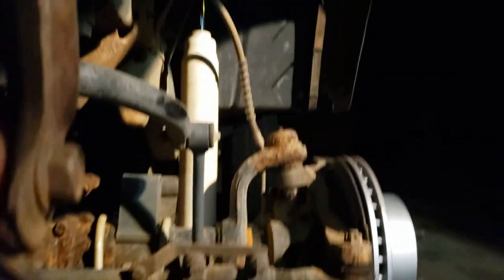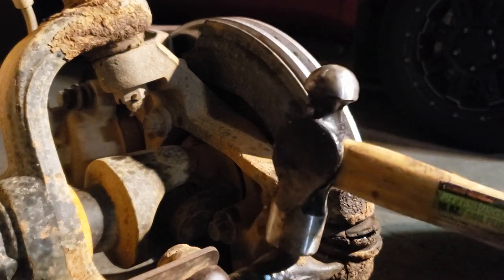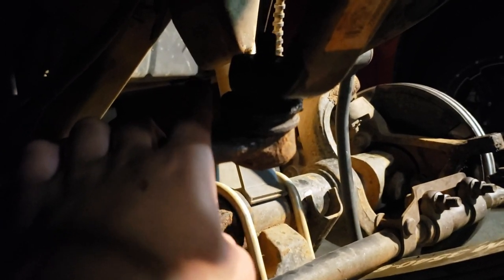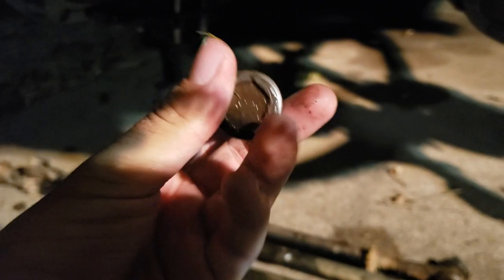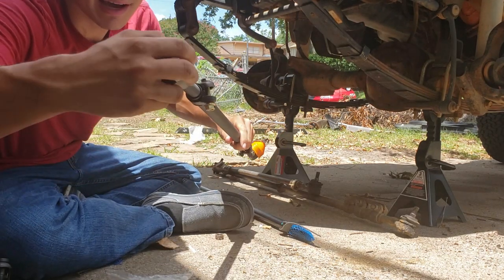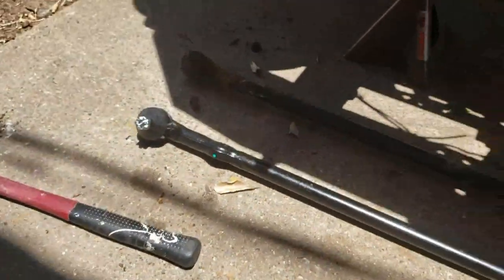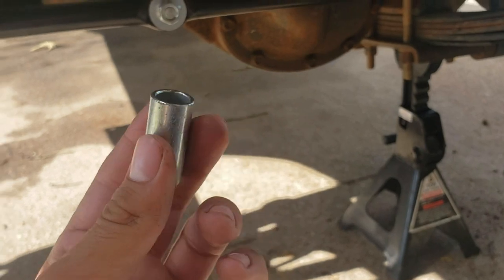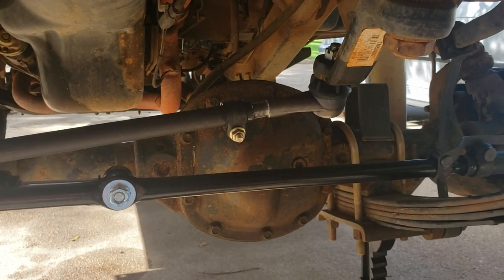How to change Tie Rods on jeep yj, steering kit install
Heres just a detailed video on how to install a steering kit onto your jeep wrangler yj